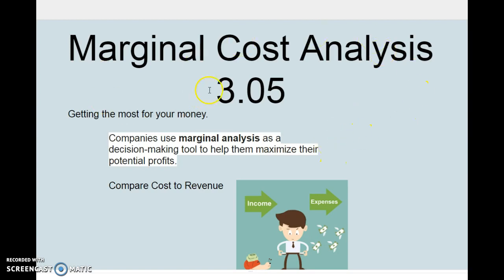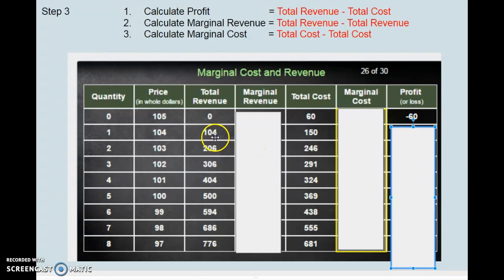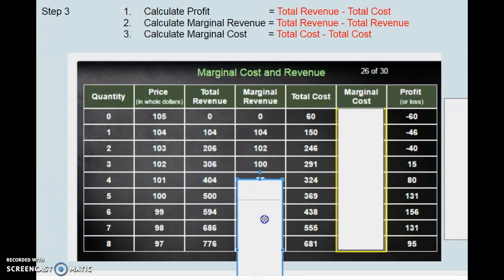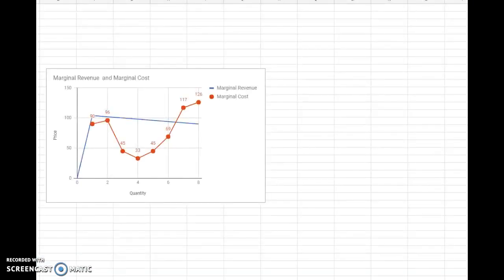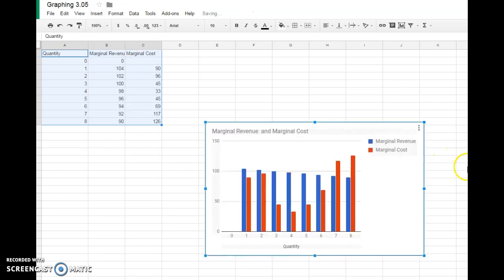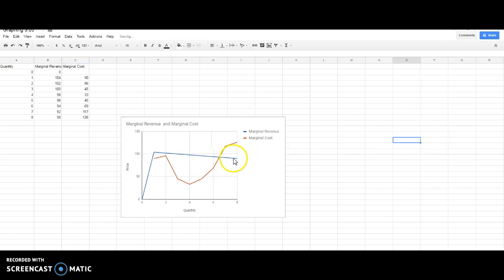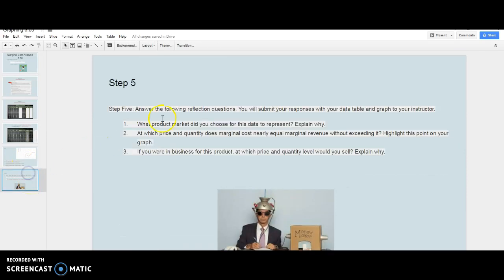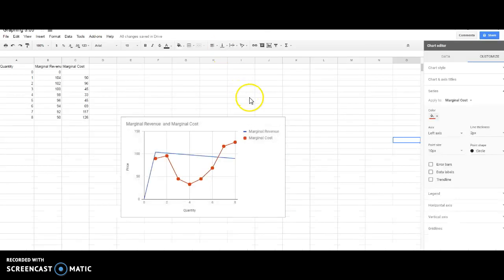3.05 Marginal Cost Annlysis